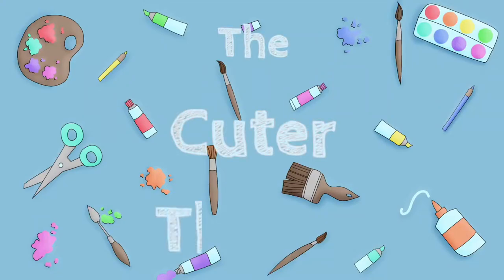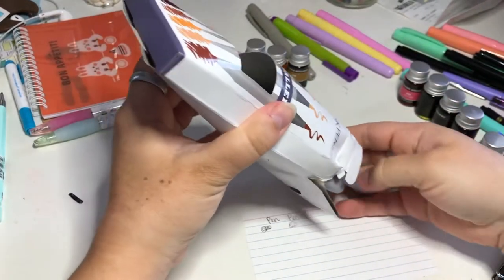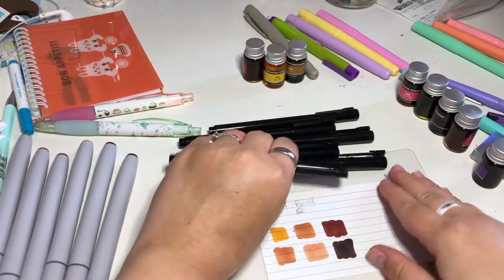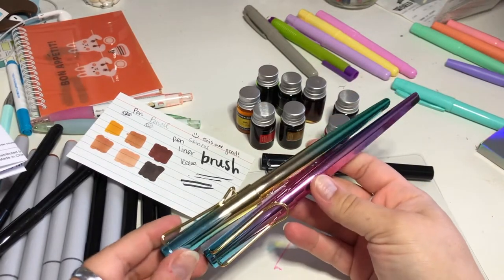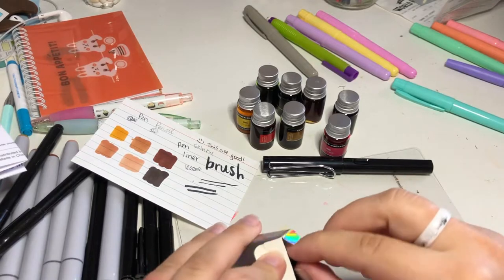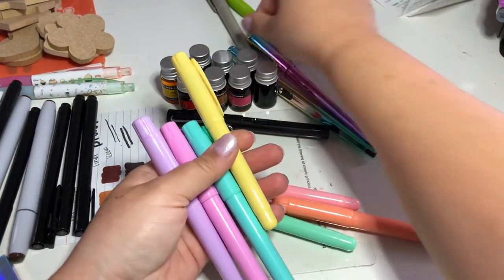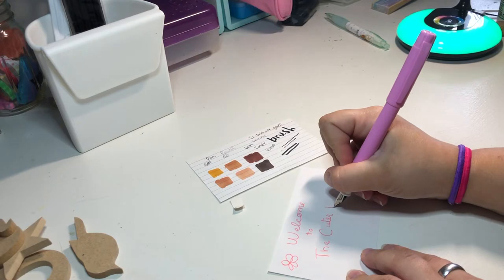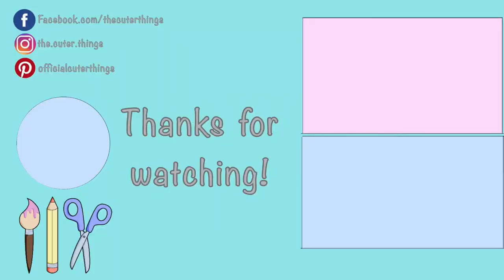I Bought More From 5 Below and Daiso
I bought a couple more things from Daiso and bought some things from 5 Below! I found a lot of calligraphy pens that I absolutely love! I like getting new things. This is one of my favorite parts of the year for the fact so many office and school supplies is cheap! It's just so beautiful! 🤤 Do you like to buy office or school supplies?

Don’t forget to post a picture of your creations or drawings! Tag me and use